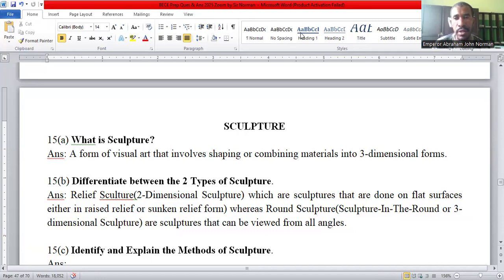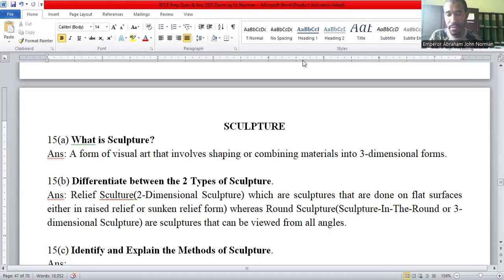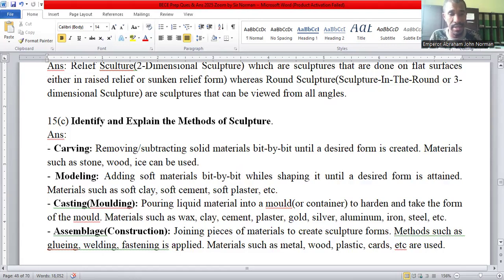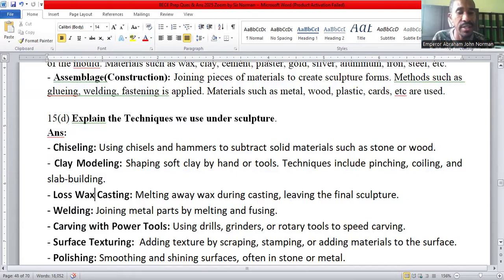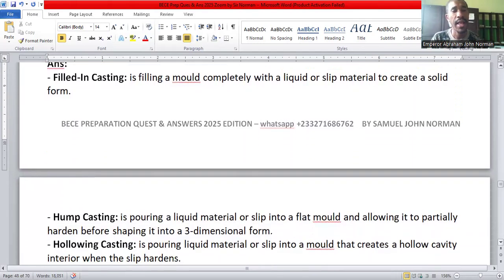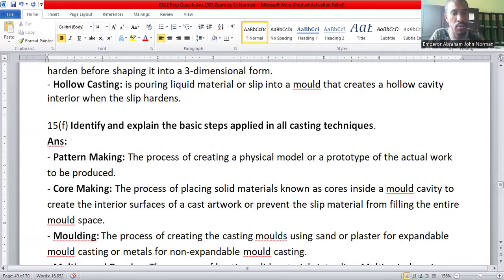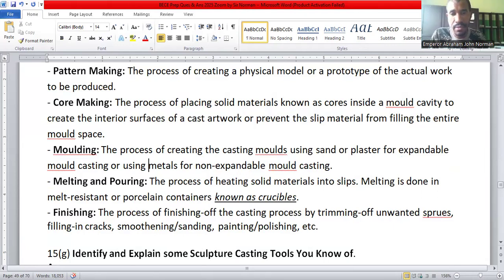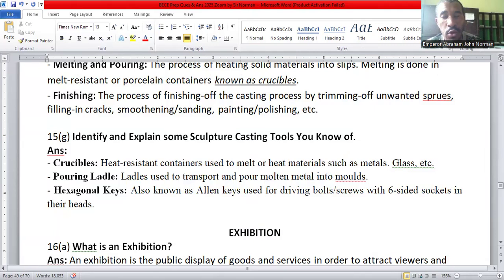BECE 2025 Preparation - Sculpture Video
This video is a B.E.C.E. Preparation Questions and Answers that I have designed which focuses on Sculpture. Audio-Visuals or videos can be played at all times and be used for learning at any location. It helps students who don't enjoy reading to watch or even listen to grasp the concept even when a facilitator is asleep.

Sir.Norman is the current Creative Arts of St. Bernadette Soubirous School into Visual Arts.